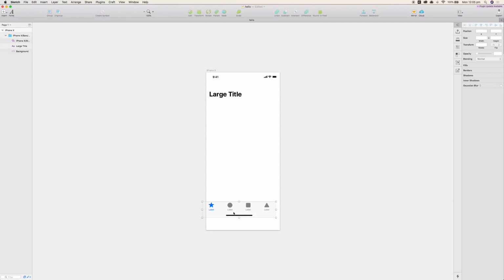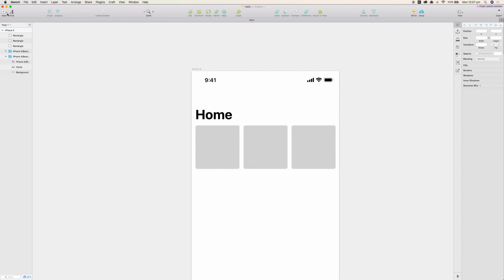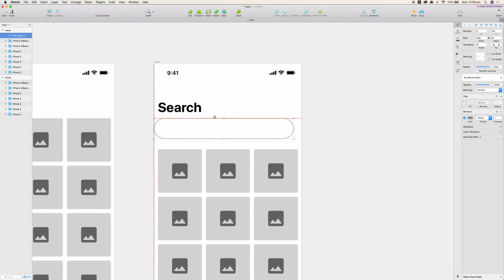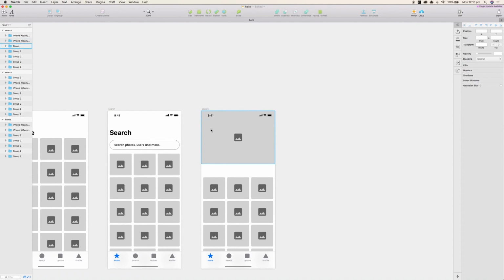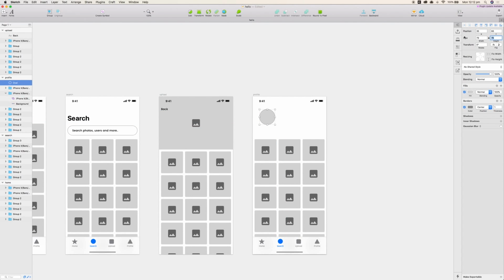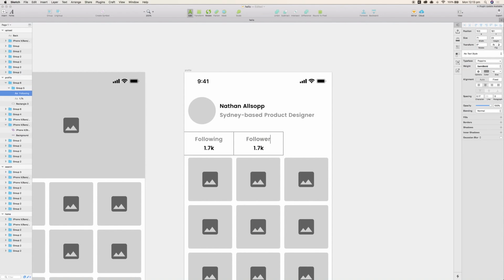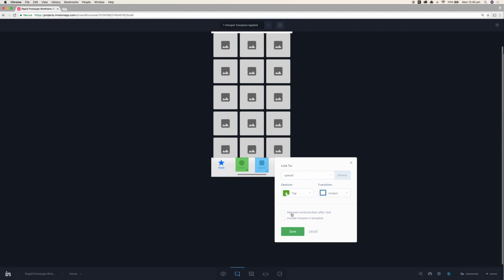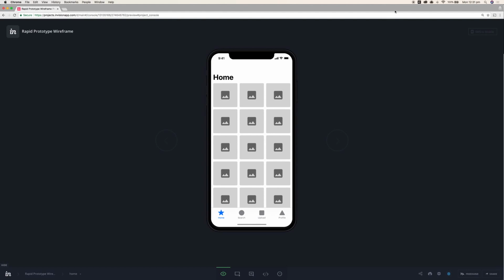How to Build a Simple Wireframe Prototype for an App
Using Sketch and Invision, let's build a simple wireframe prototype for a photo sharing app in under 20 minutes!

Wireframe prototypes are the perfect way to show the skeleton of your idea/product without sinking huge amounts of time into high-fidelity design. When you're trying to see what resonates with users, this is a great way to start.